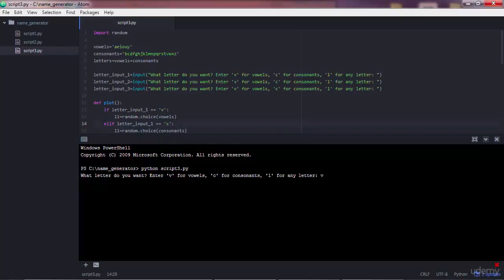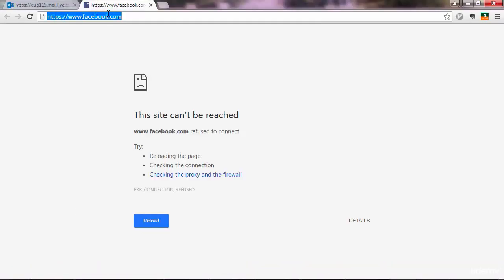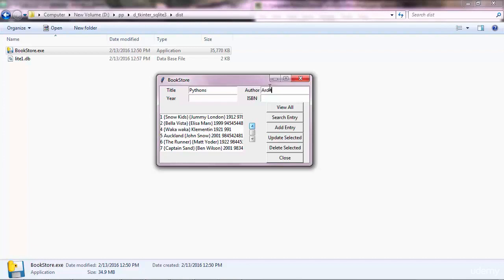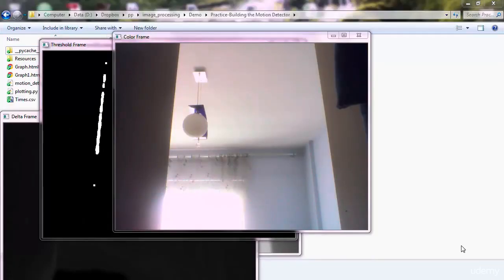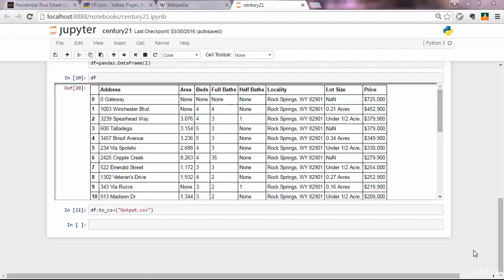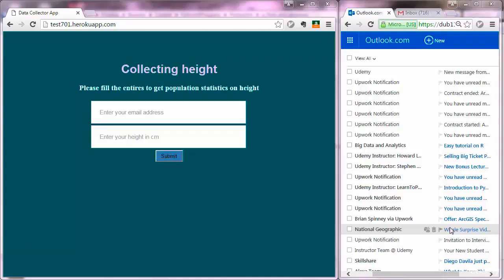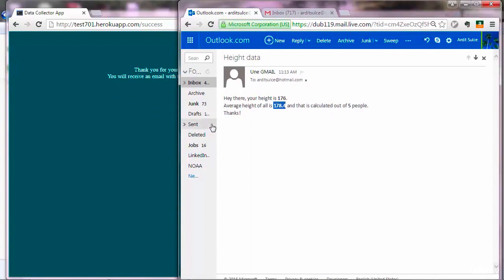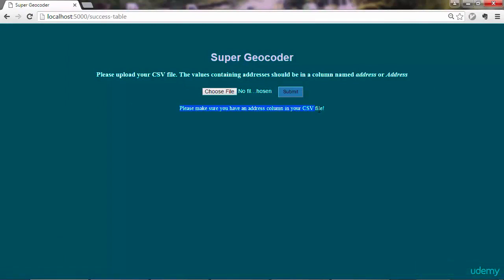Learning Python | Real World Application| 001 Course Introduction